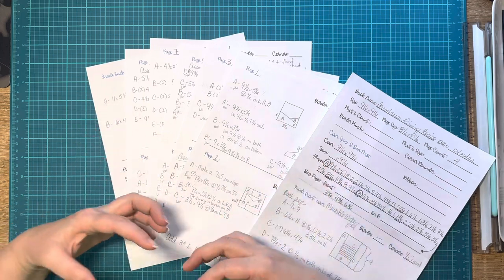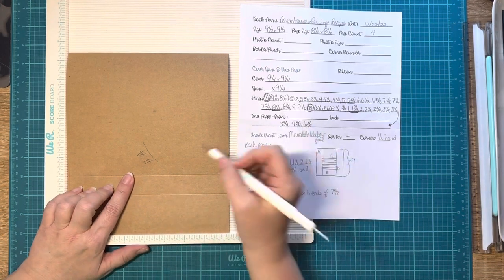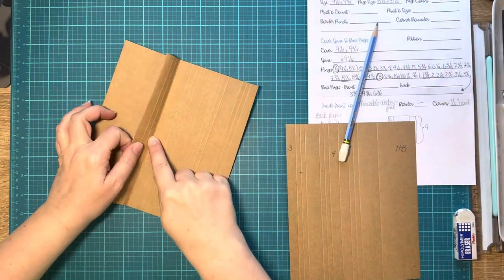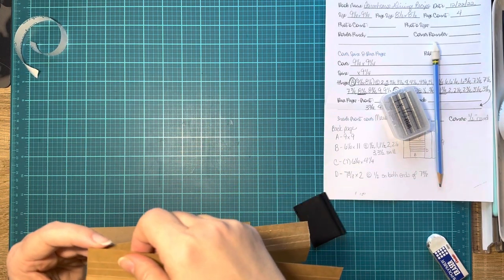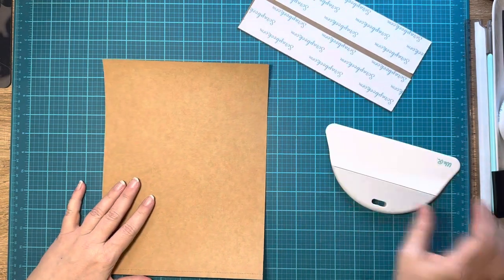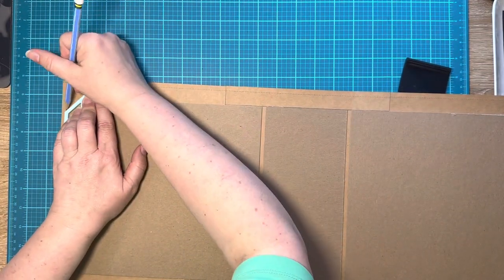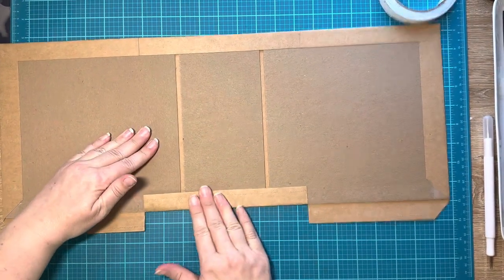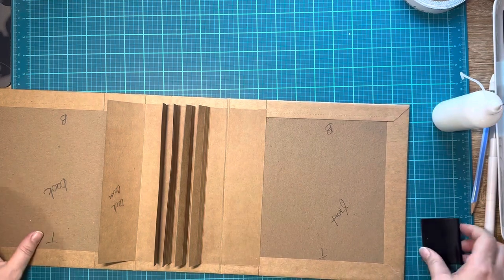Farmhouse Living Recipe Album part 1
Hello and welcome to my first tutorial!  This will be very rough for sure as I have never done this but here we go.

This is the tutorial for the cover, spine and hinges for my Farmhouse Living Recipe Album.

Hopefully you can find my book planning guide just below and that is where you can find the cutting guide for each part.

Also, the bookbinding tools I mention and use in the video can be house on Etsy, CRAFTY SHOP BY SACHE, LLC. I will learn how to use links soon, promise!